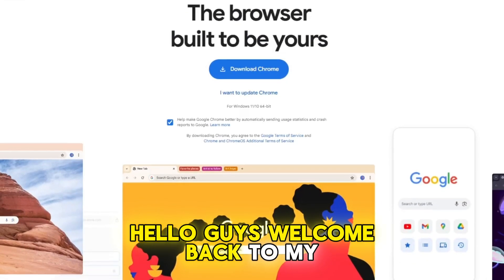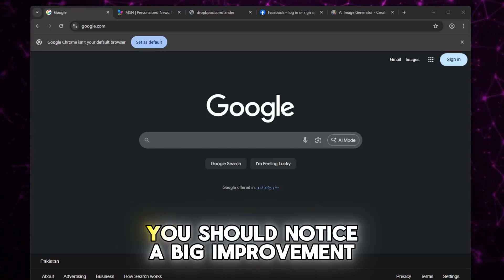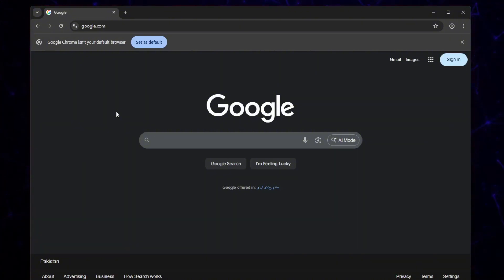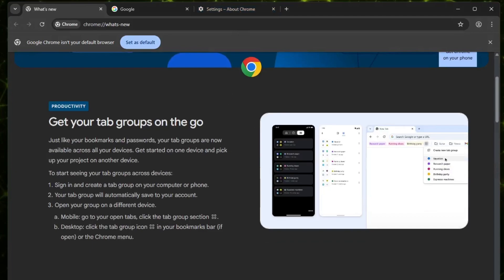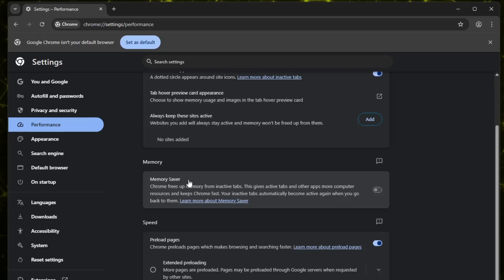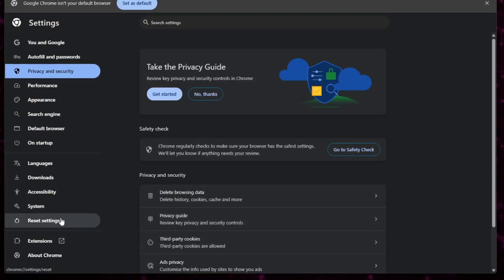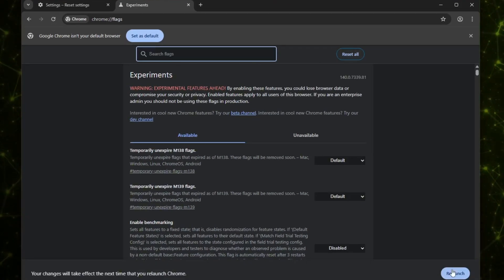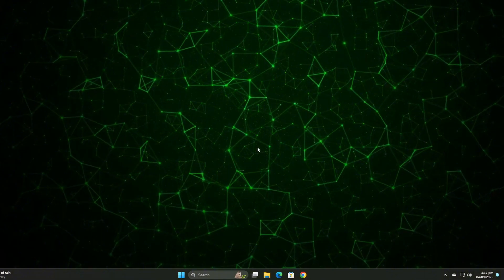SPEED UP Google Chrome 5 Ways to Fix Lagging, Freezing & Slow Loading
Is your Google Chrome browser running slow, freezing, or lagging on Windows 10/11? ! In this video, I’ll walk you through step-by-step solutions to speed up Chrome and fix issues like slow loading, stuttering, and unresponsive tabs.

By the end of this tutorial, your Chrome browser will run smoother, faster, and more stable.

🔧 What you’ll learn in this video:
✔️ How to update Google Chrome
✔️ How to clear cache, cookies, and browsing data
✔️ How to disable hardware acceleration
✔️ How to reset Chrome settings & flags
✔️ How to manage memory for better performance
✔️ When to reinstall Chrome for a fresh start
✔️ Extra tips to optimize Windows for faster browsing

Whether you’re on Windows 10 or Windows 11, these methods will help boost Chrome’s performance instantly.